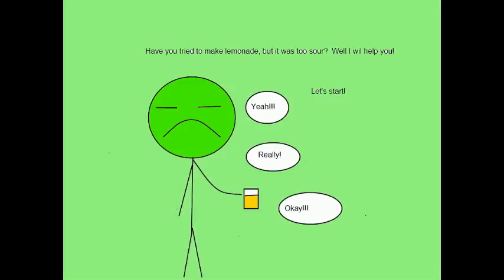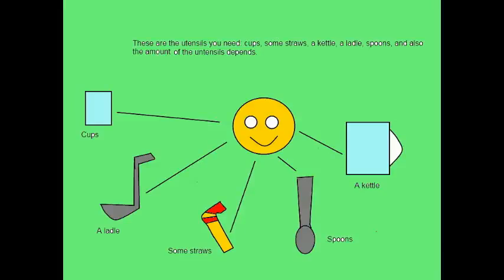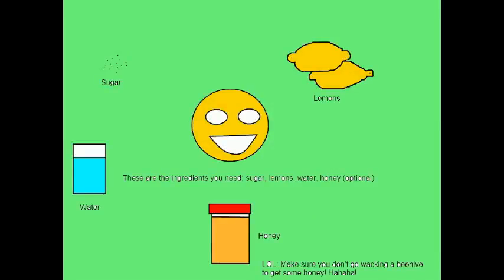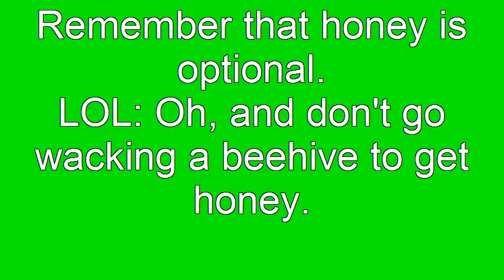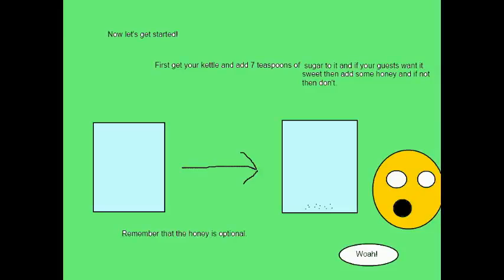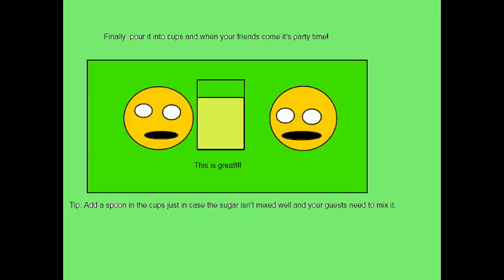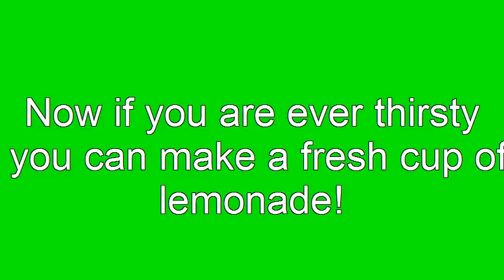How To Make Lemonade David V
Thirsty? Well I help you!